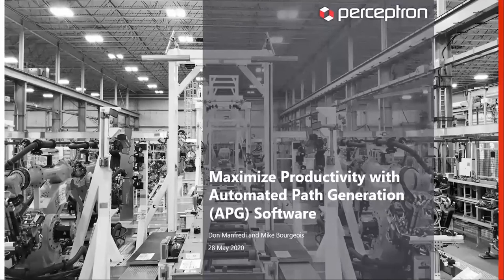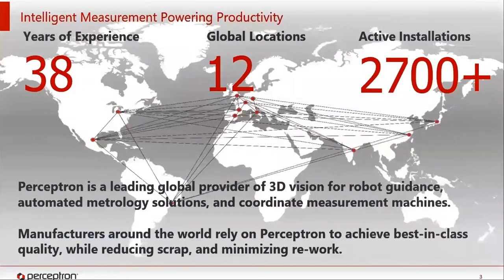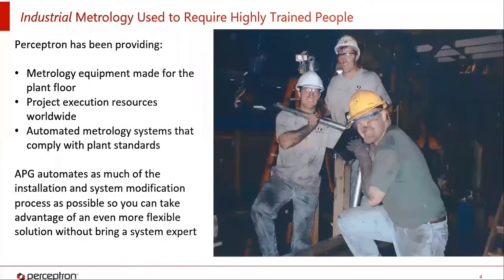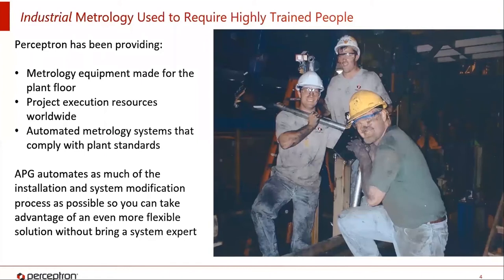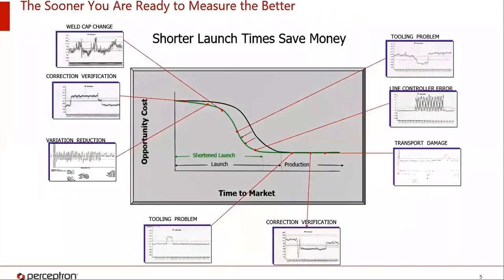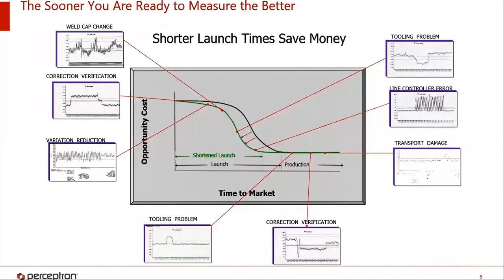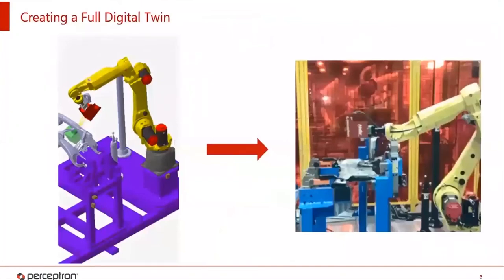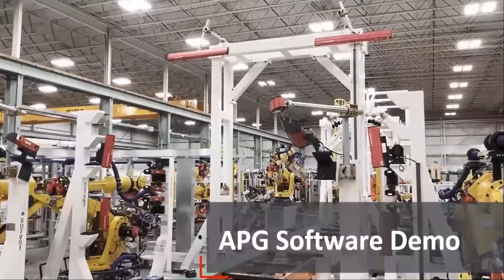Perceptron Automated Path Generation Software Webinar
Michael Bourgeois, Perceptron Product Line Manager, and Don Manfredi, Industry Veteran, as they demonstrate Perceptron’s innovation: Automated Path Generation (APG) software for AutoGauge System robot path programming and measurement planning. Viewers will learn how APG increases your productivity by creating a Digital Twin of your AutoGauge production system to streamline off-line setup and on-site changes.

You simply define the rules, constraints, and goals . . . APG will do the rest.